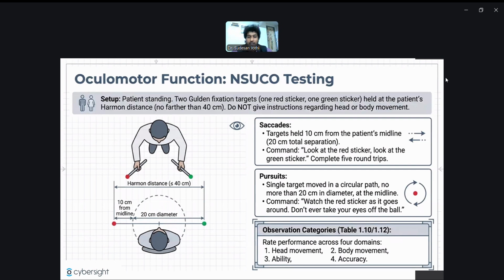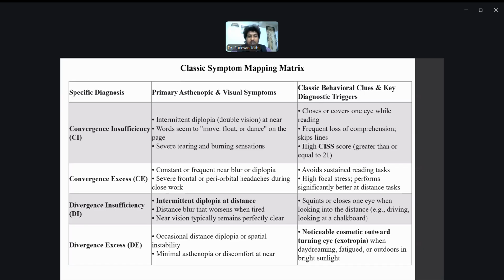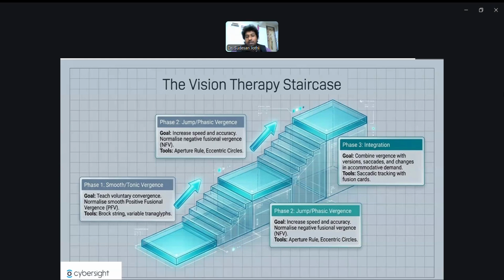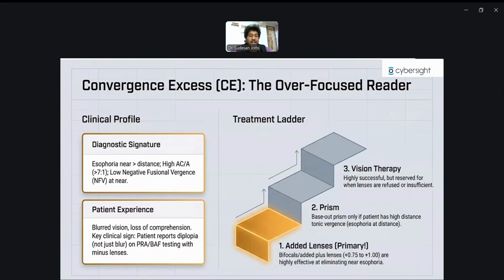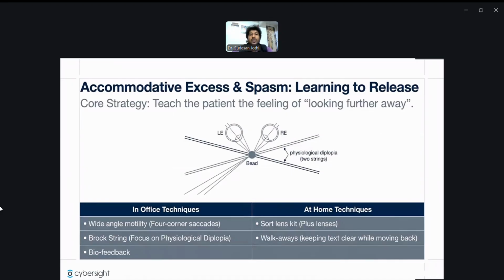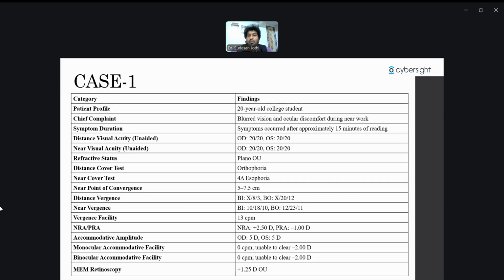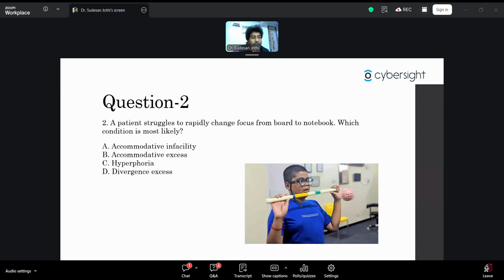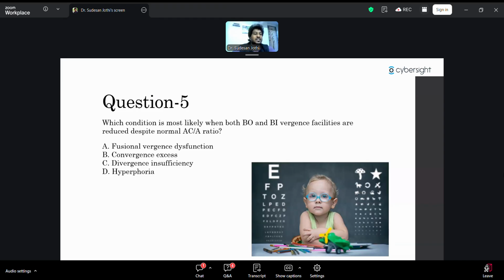A Clinical Framework for Binocular Vision Disorders Assessment, Prisms, and Vision Therapy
BSCK2 Hồng Hà